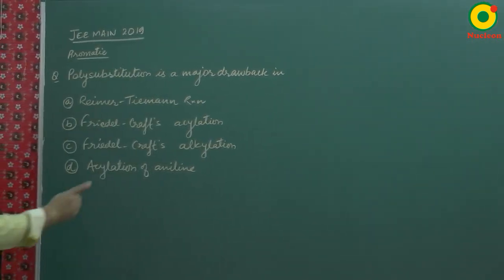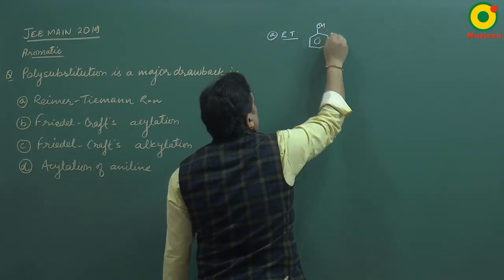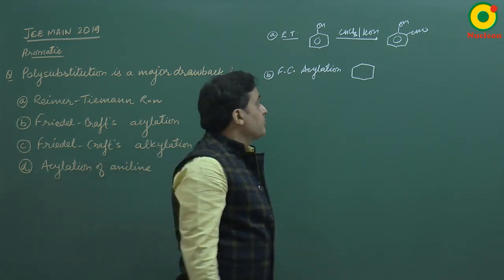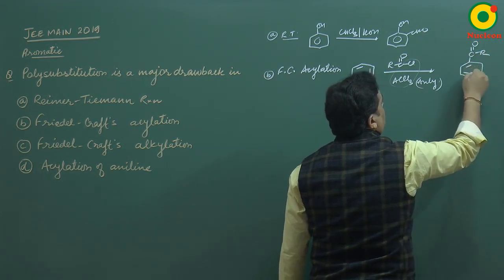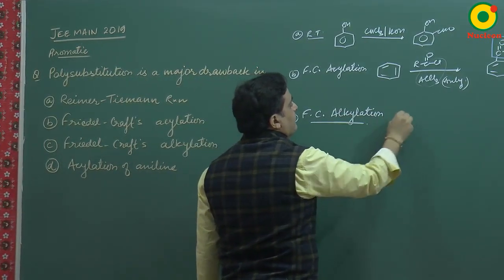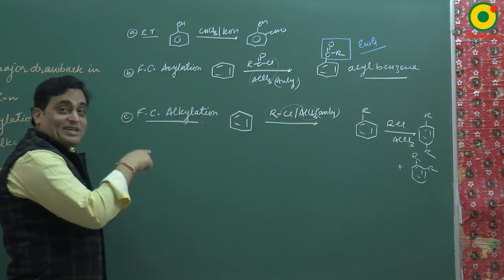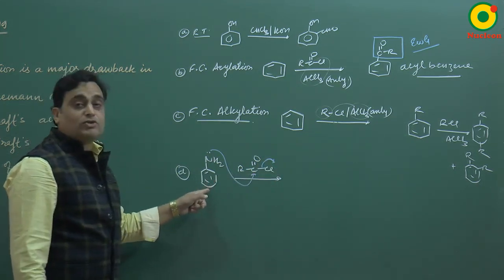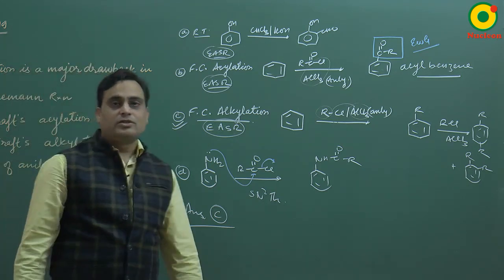IIT JEE Chemistry JEE Main (2019) Aromaticity Question 3 Problem Solving By VKP Sir